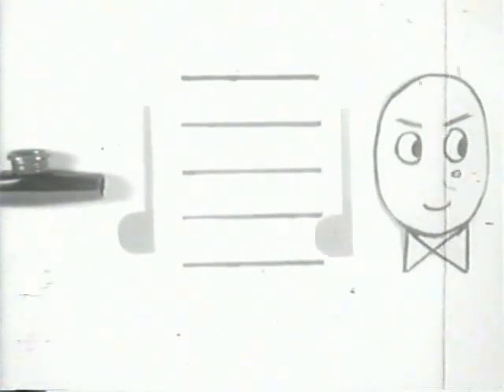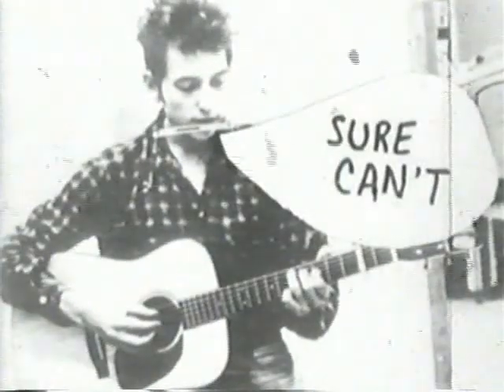KOO_KOO_KACHOO.flv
Animated film written directed by Jeff Baron